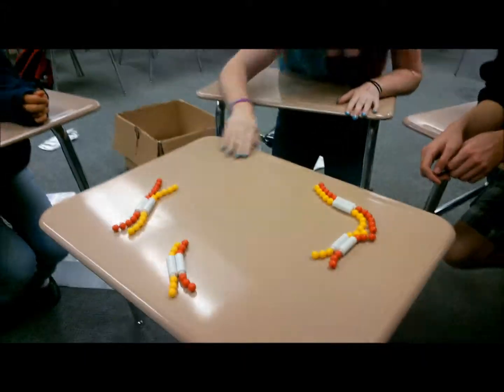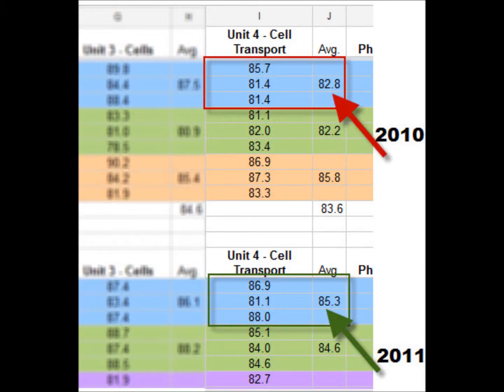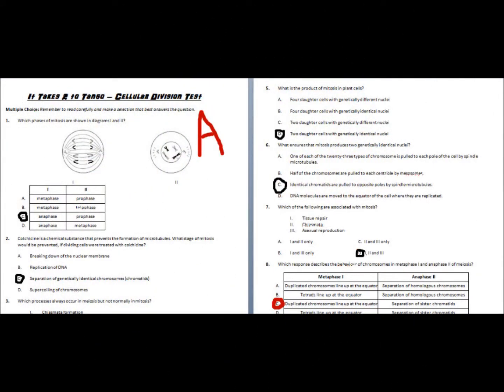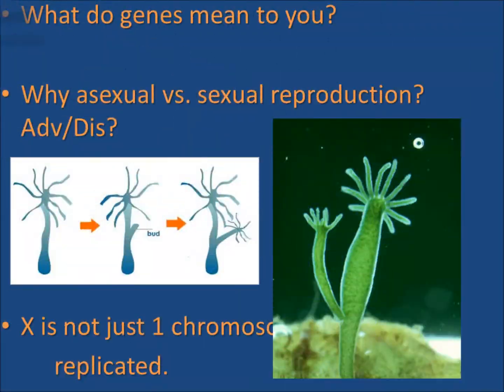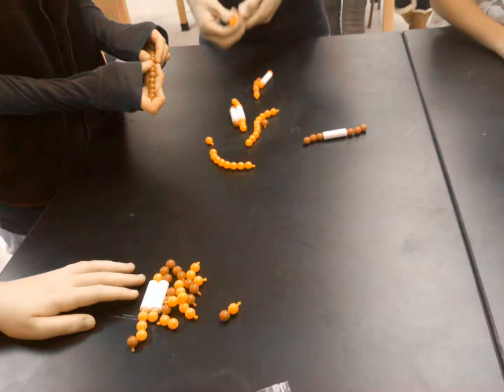Powerful Experiences Mitosis and Meiosis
Created for graduate course.  I noticed that students were struggling with cellular division.  Some things were changed to aid them.  These did improve the test averages.